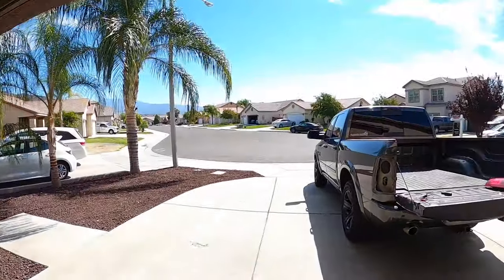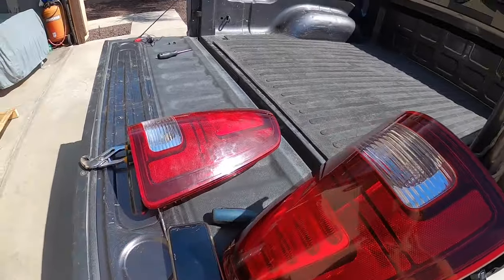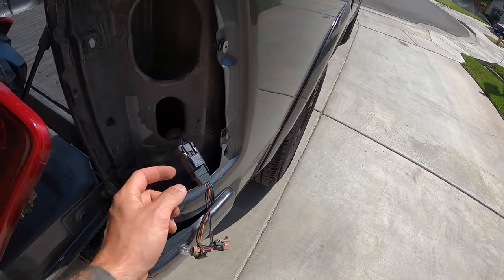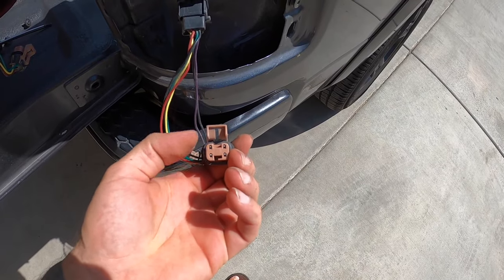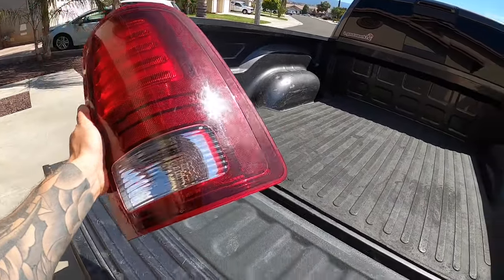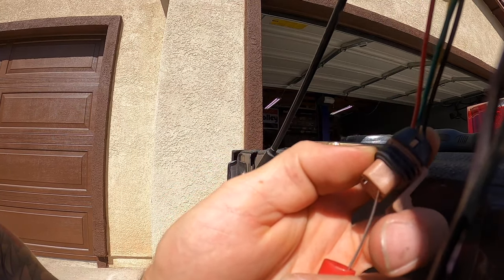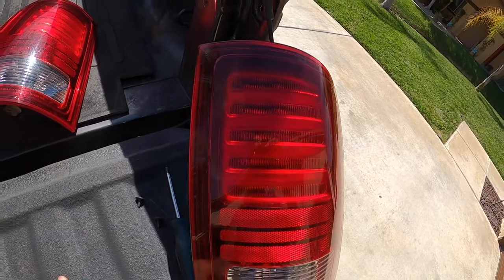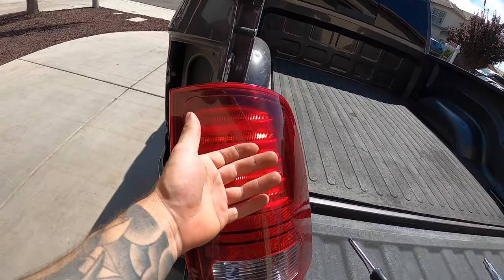Diagnosing Tail Light Turn Signal Light Out RAM truck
Diagnosing Tail Light Turn Signal Light Out RAM truck if you are having this error on your dash with turn sign light bulb out on your LED tail lights on your ram 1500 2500 or 3500 truck but your signal is still working you might have this issue